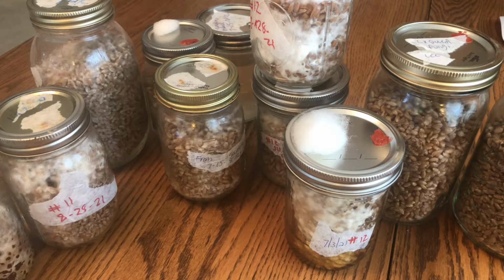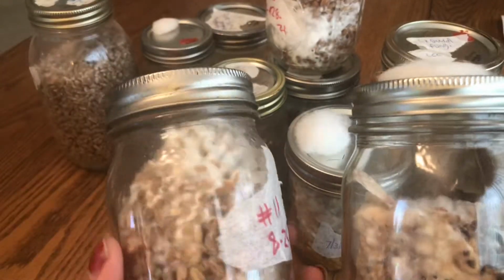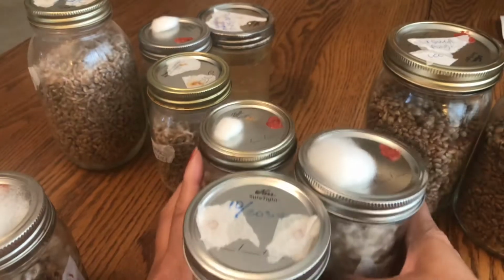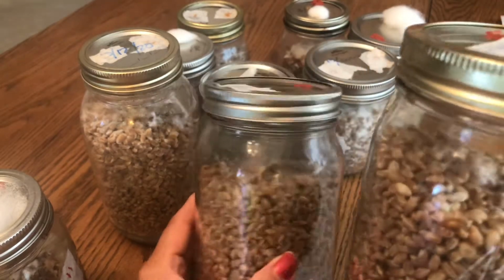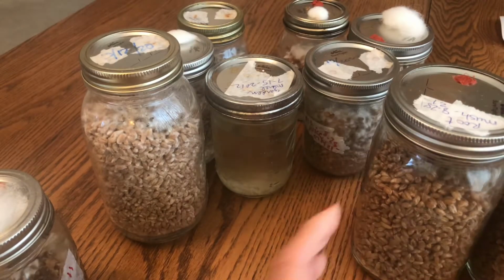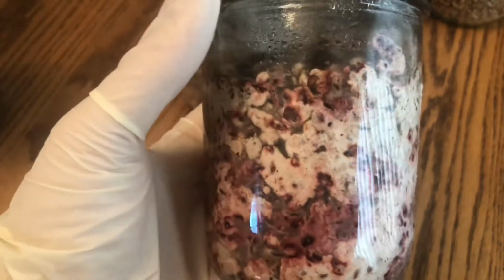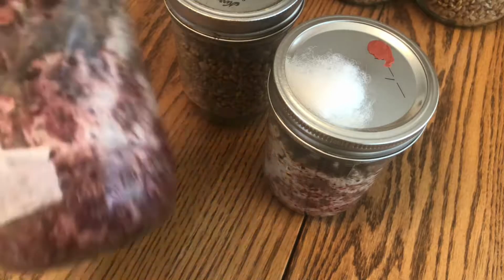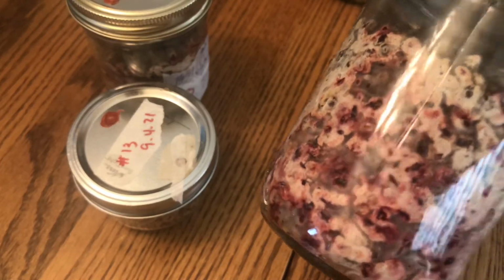Morel grain spawn looking healthy.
A lot were contaminated but more than a handful appeared to be healthy.